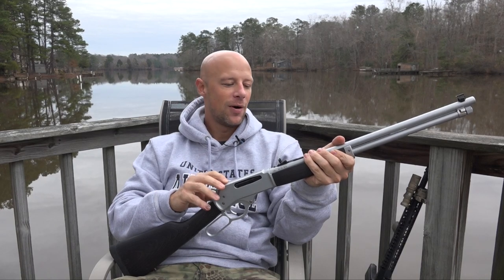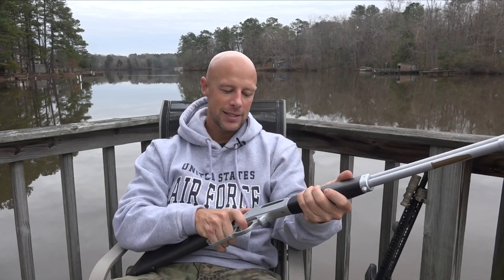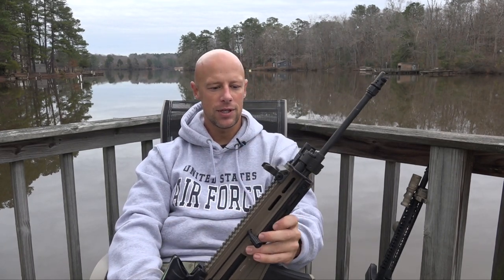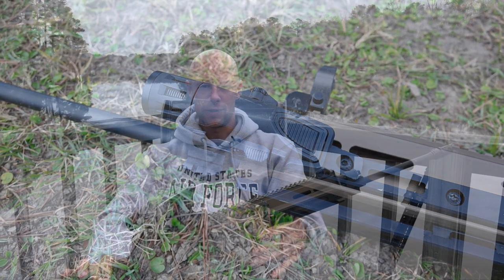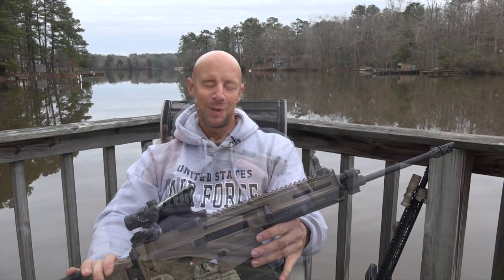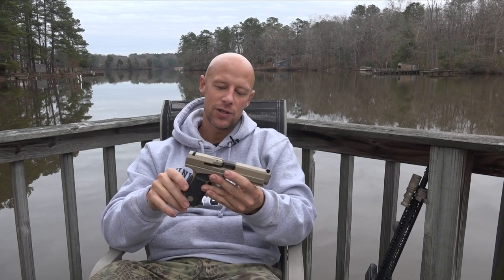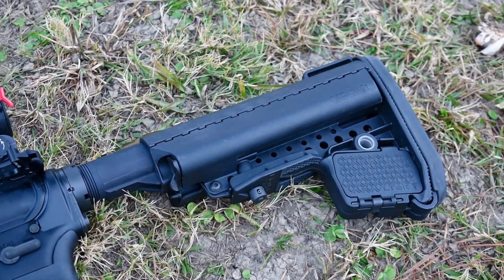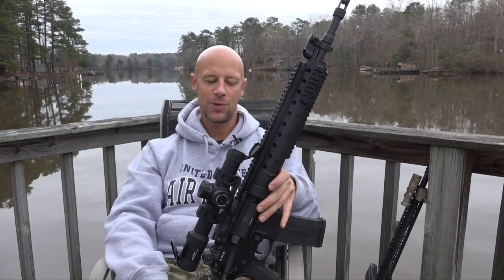Mrgunsngear's Top 5 Guns Reviewed In 2016! (HD)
I go over the guns that just stood out to me this year while looking over the videos I put up in 2016.

USAF hoodie

Instagram.com/seniorgunsngear